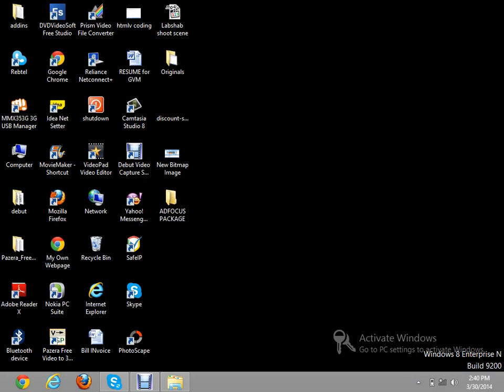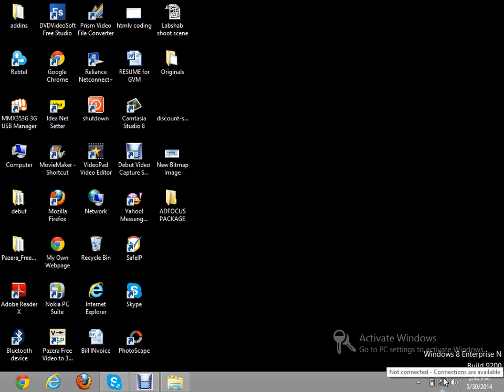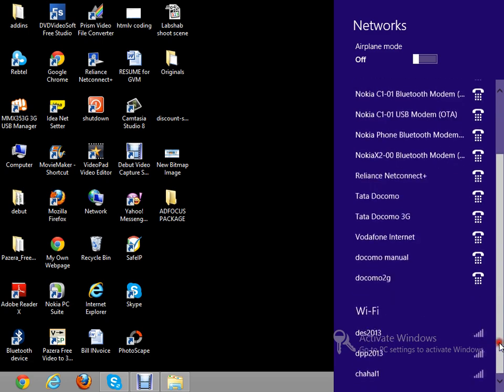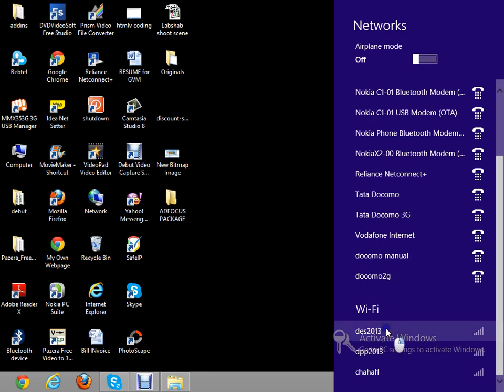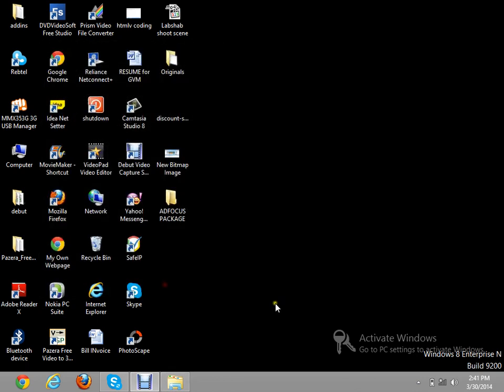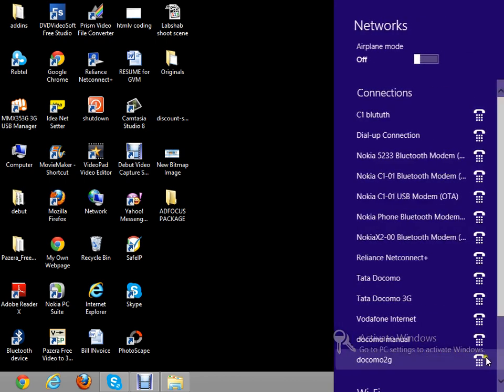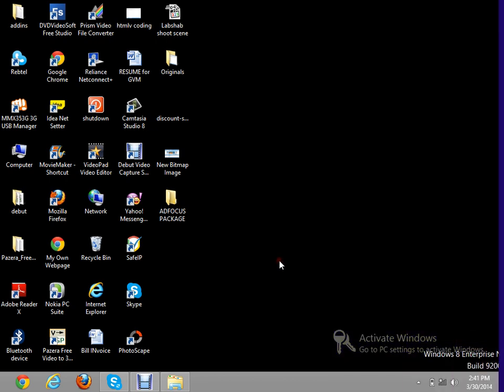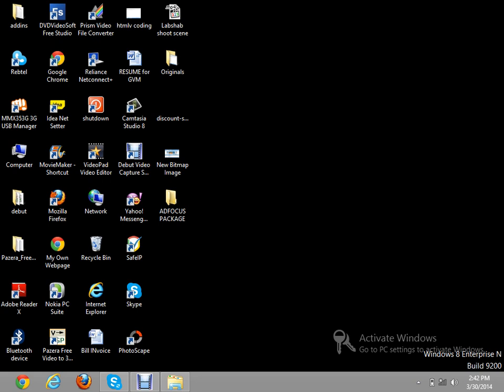How to View Wifi Password in Laptop